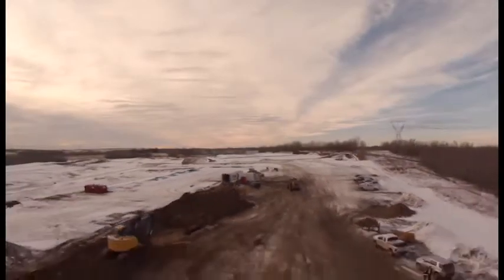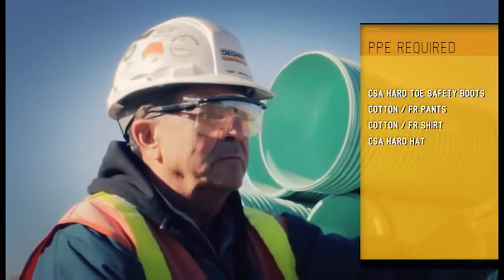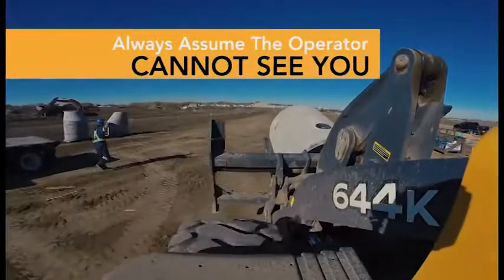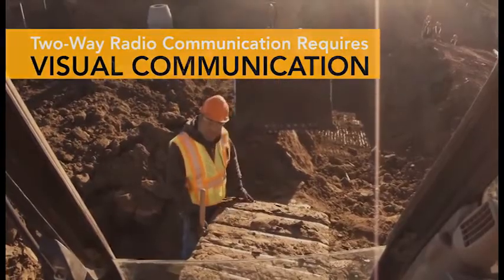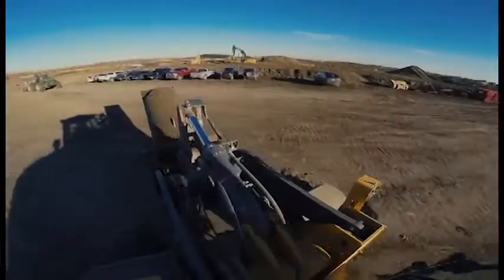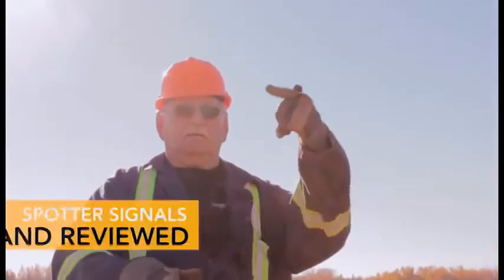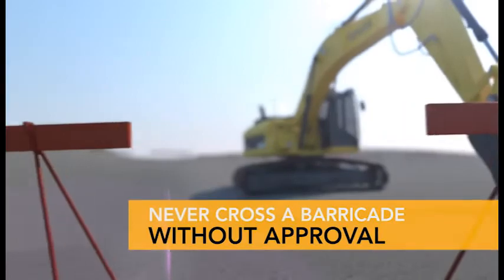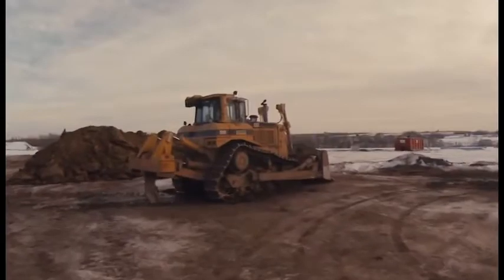Working Around Powered Mobile Equipment